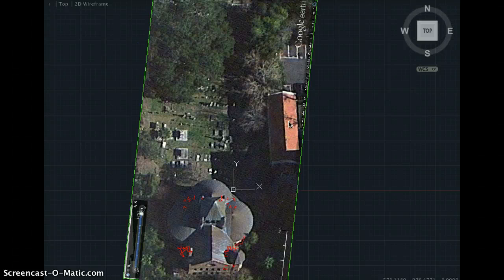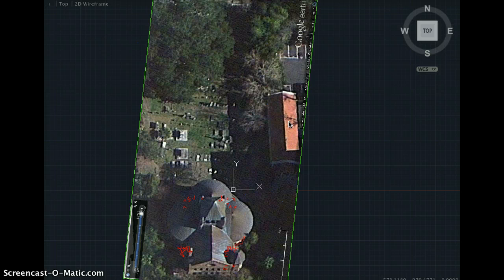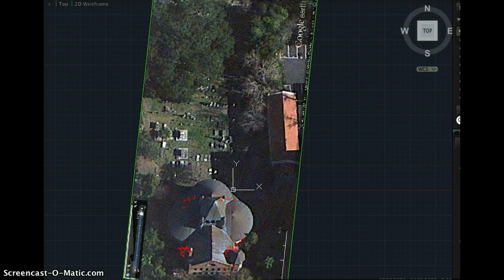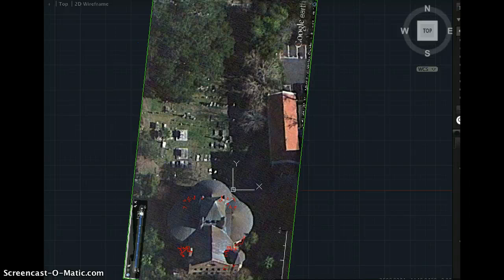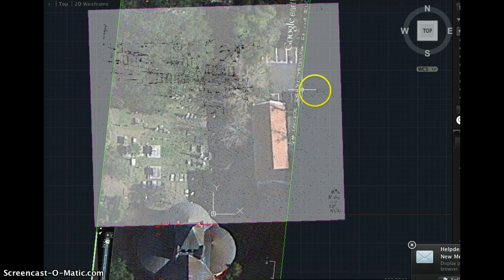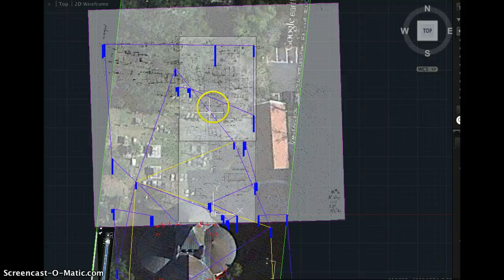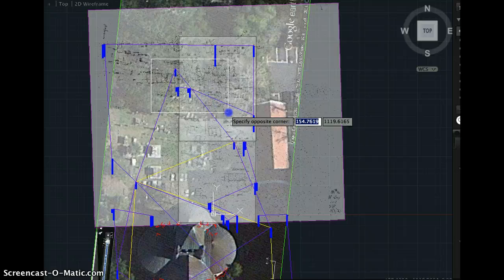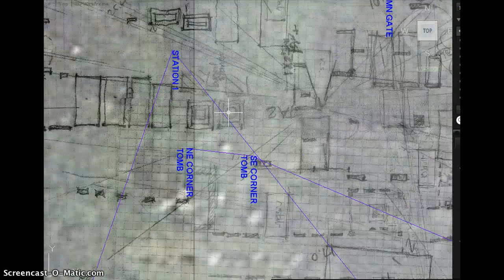Circular Church survey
Update on the process